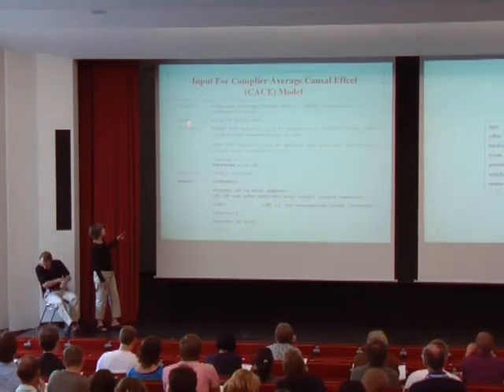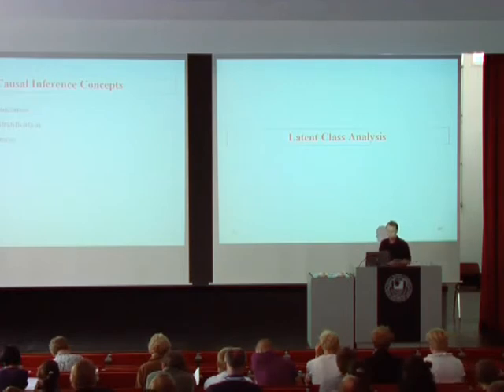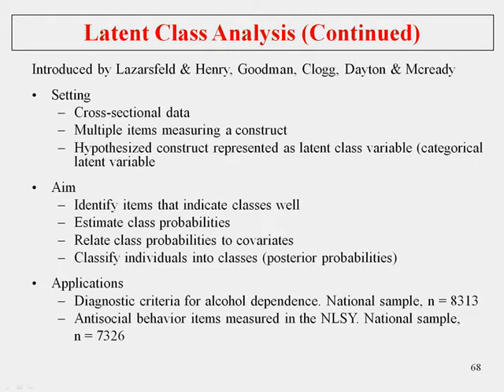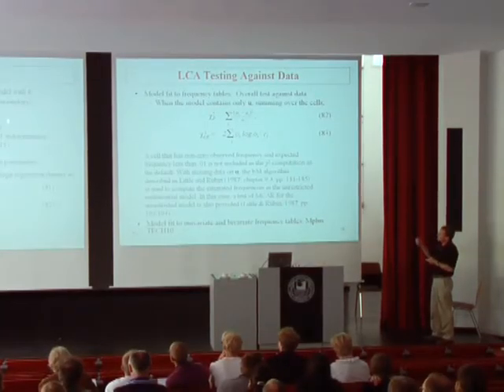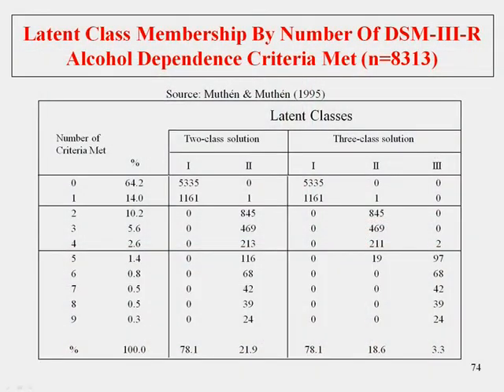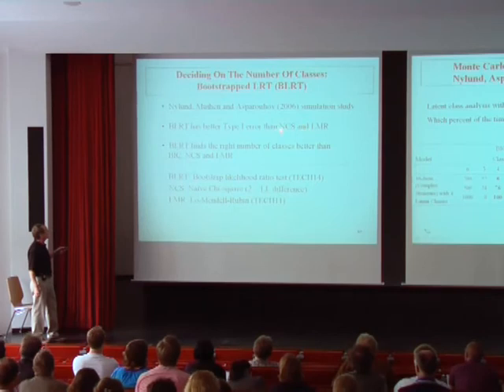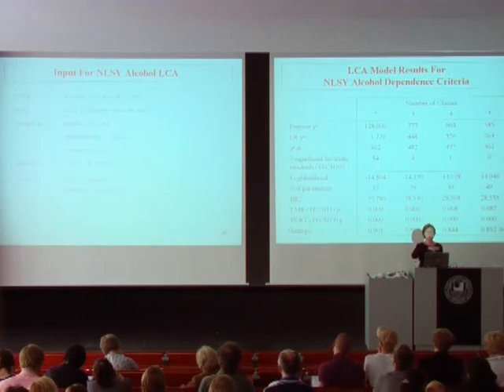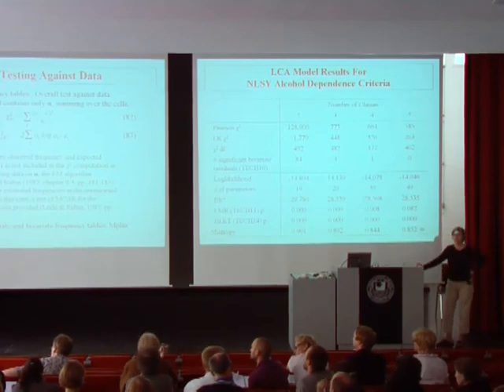Categorical latent variable modeling with cross-sectional data, Mplus Topic 5, Part 2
Topic 5: Categorical latent variable modeling with cross-sectional data.

Recorded presentation at Freie University, Berlin, July 17, 2009.